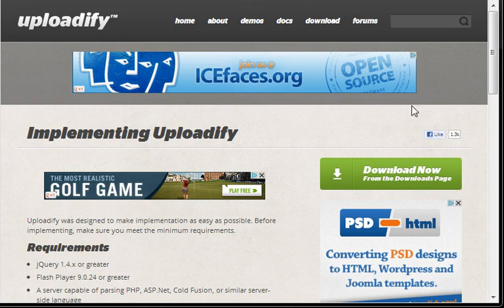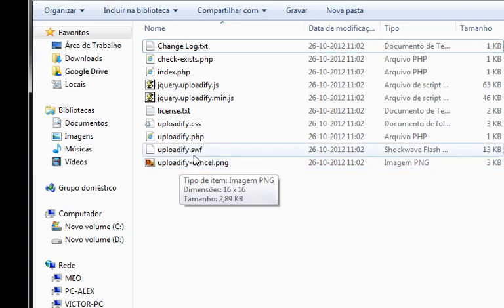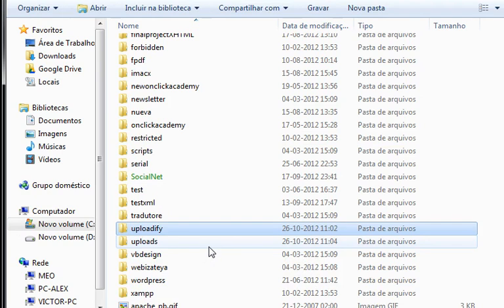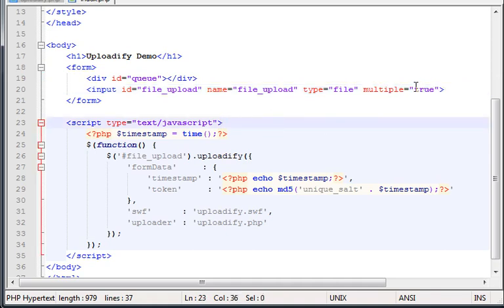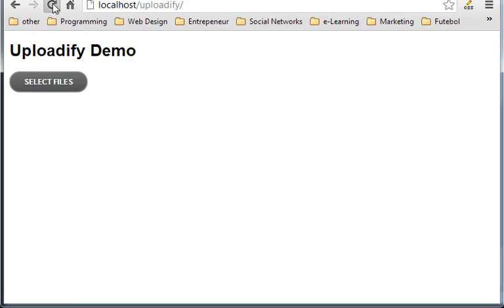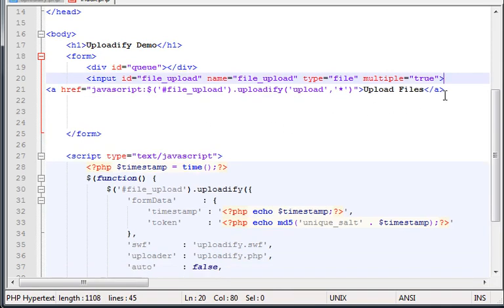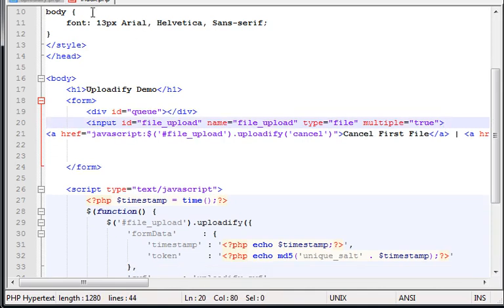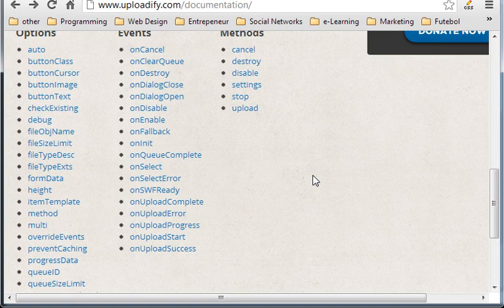Uploadify using jQuery